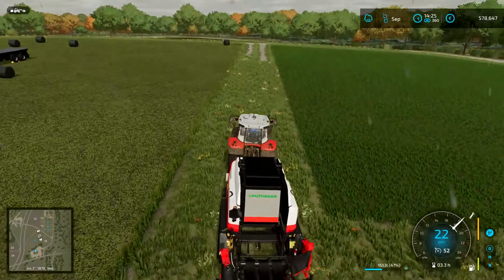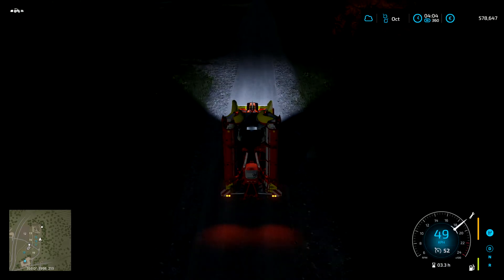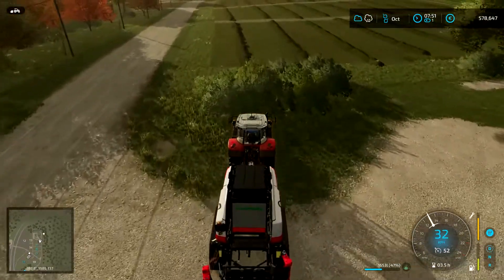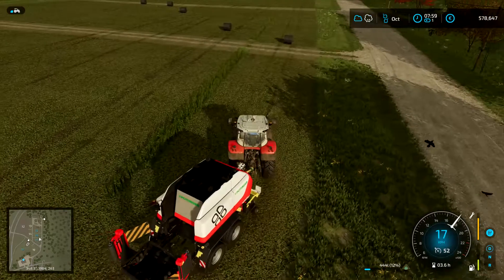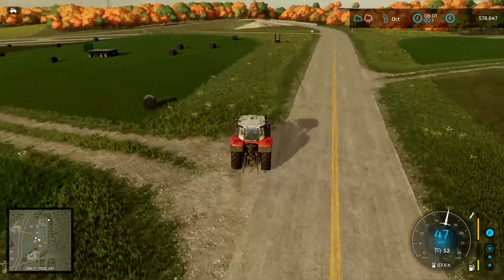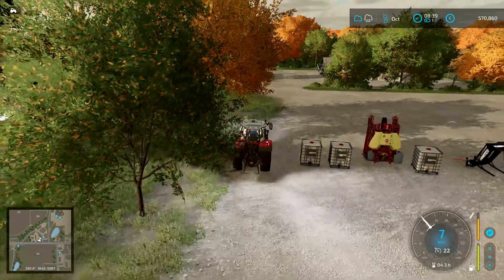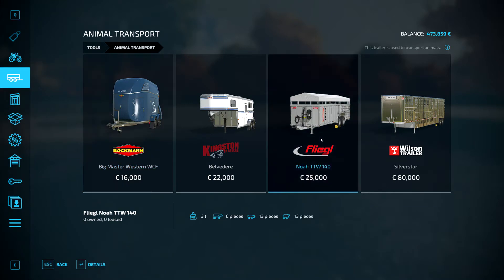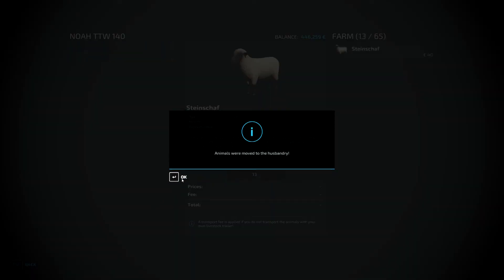Farming Simulator 22 First Animals on the Farm! Elmcreek survival gameplay Ep 4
In this fourth episode of the Farming Simulator 22 let's play, played on the Elmcreek map using the survival mode, we arrange our equipment and store them away in a nice spot on our new farmland we bought. We also do a little more baling, and some spraying contracts to get some money coming in. And then we'll build a barn and go get our very first animals!